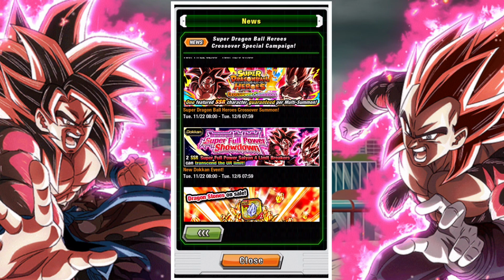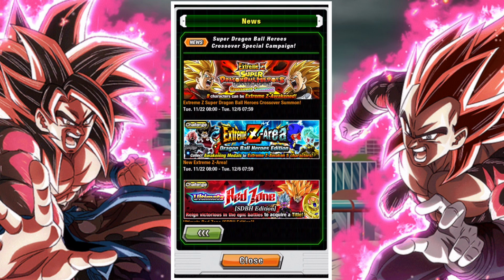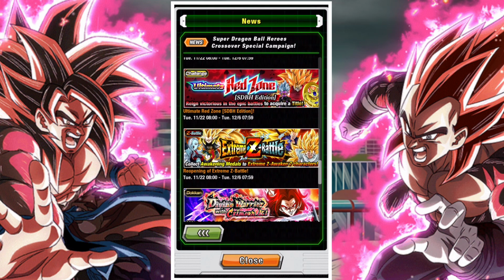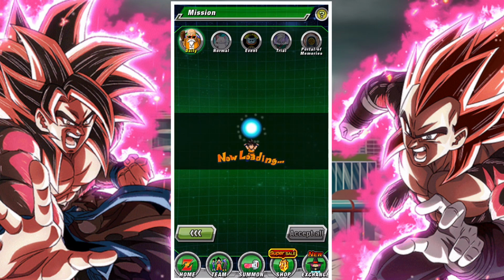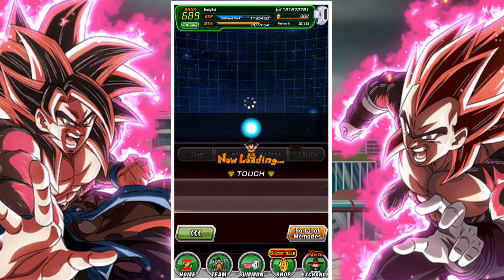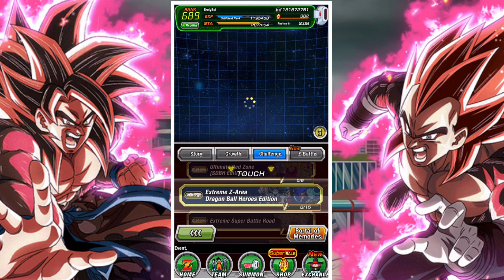120 STONES: SUPER DRAGON BALL HEROES CROSSOVER SPECIAL CAMPAIGN GUIDE & SUMMARY: DBZ DOKKAN BATTLE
In this video we take a look at the latest campaign to come to DBZ Dokkan battle global in the Super Dragon Ball Heroes Crossover Special Campaign! featuring a new story event, New ultimate red zone, New banner, Extreme Z Area's for F2P units, Extreme Z Battle and more.